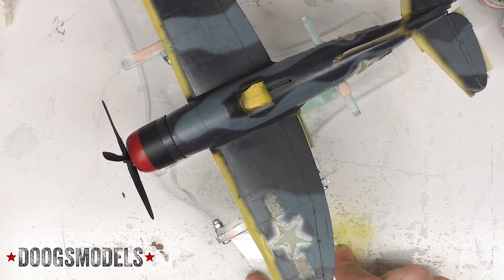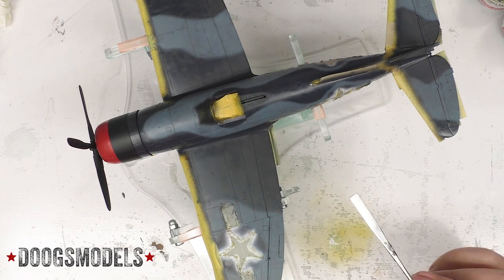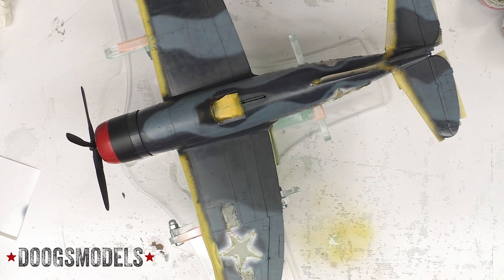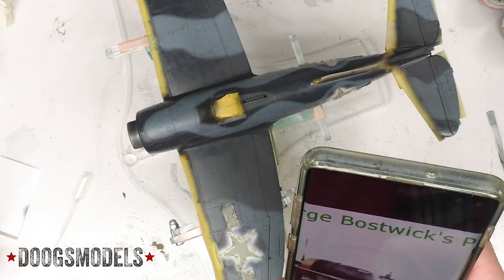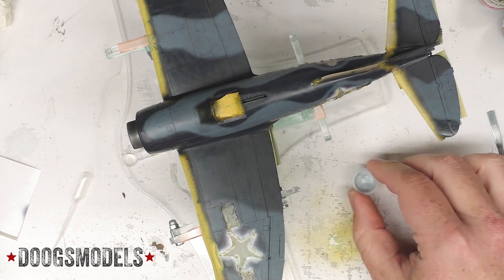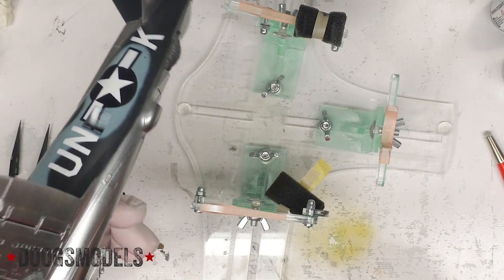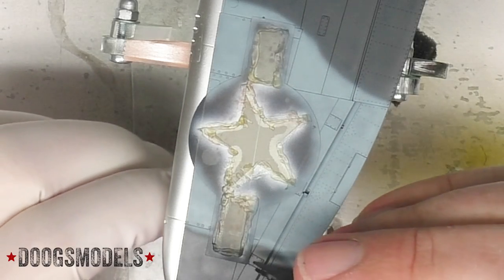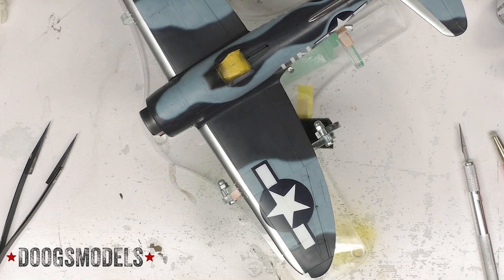Tamiya P-47M Build - Part 17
Putting down the main two-tone blue camo